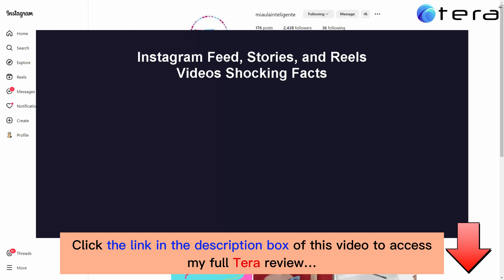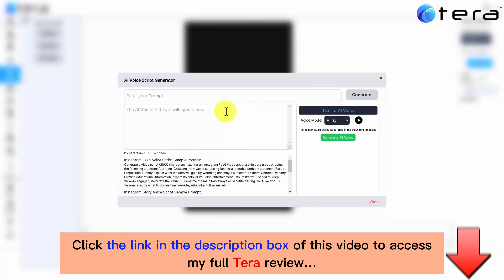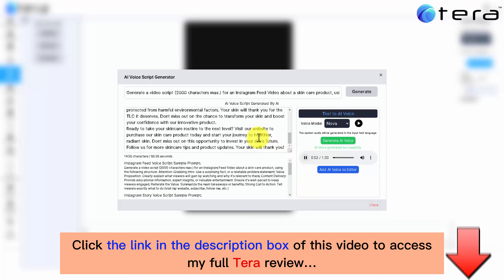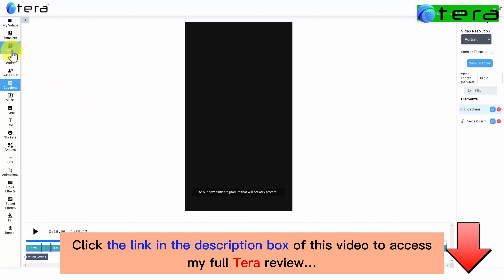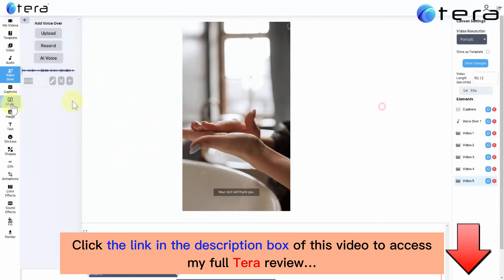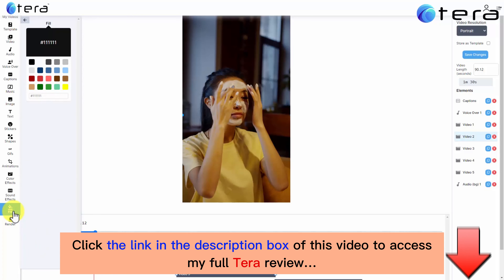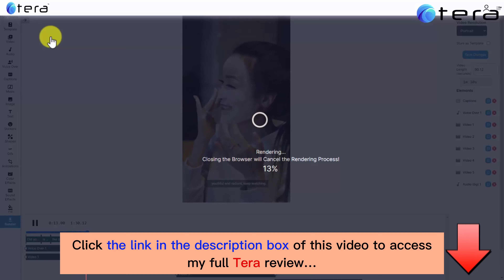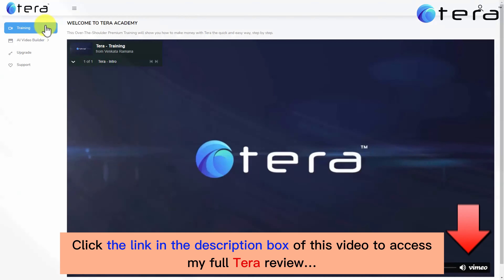Tera App Review | Demo | Bundle | Huge Bonus | Discount Coupon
👉  Click here to check the Tera app:
Add my code “TERA4OFF” – $4 OFF for the entire funnel.
👉  Read my Tera review with Huge Bonuses:
What is the Tera?

Tera is a groundbreaking app that revolutionizes your Instagram experience. Say goodbye to the hassle of attracting followers and creating content – Tera does it all for you, effortlessly.
For all details, please click the link above to check my full Tera review.
Tera Reviews, Tera Bonuses, Tera Demo, Tera OTOs, Tera Upsells, Tera Upgrades, Tera Discount Coupons, Tera Scam, Tera Salespage,
Thanks again!